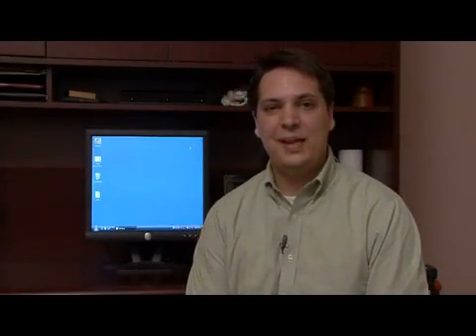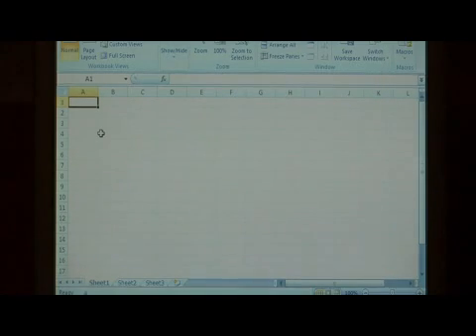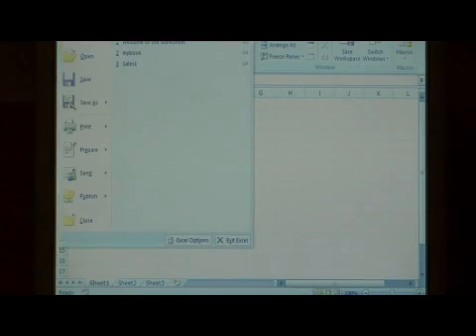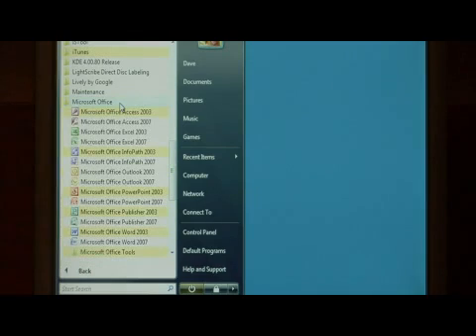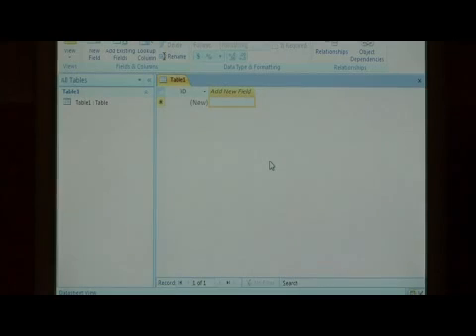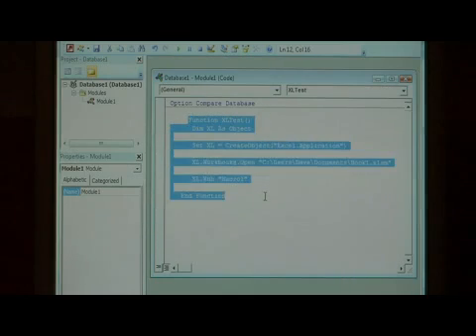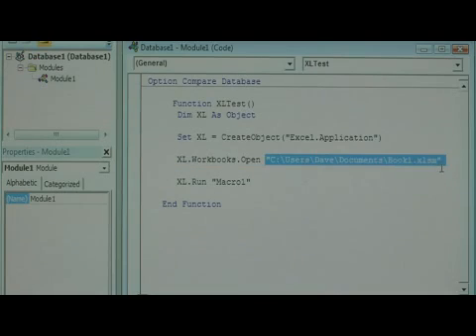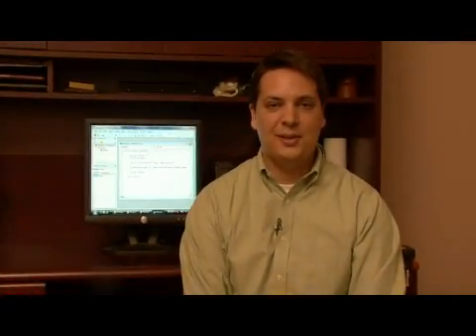How to Run a Macro in Excel From Access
How to Run a Macro in Excel From Access. Part of the series: Software Tips & Lessons. In order to run a macro from Microsoft Access in Excel, use the "Record Macro" option in Excel to record the macro and save it within an Excel workbook. Run a macro from Microsoft Access in Excel with tips from a software developer in this free video about computer technology.